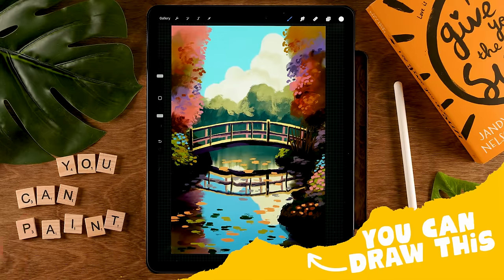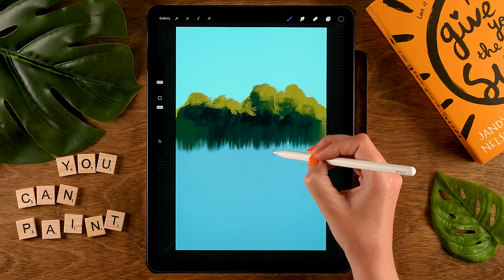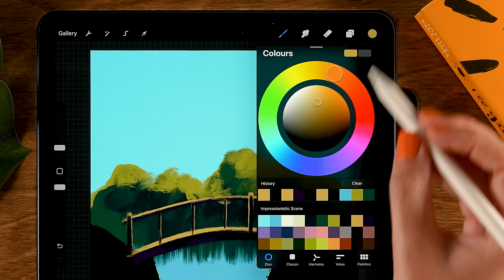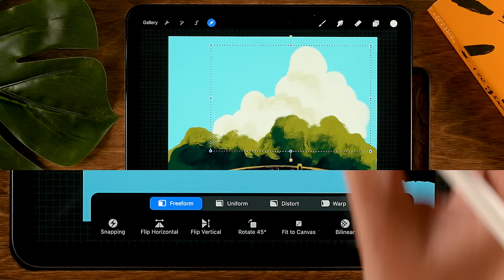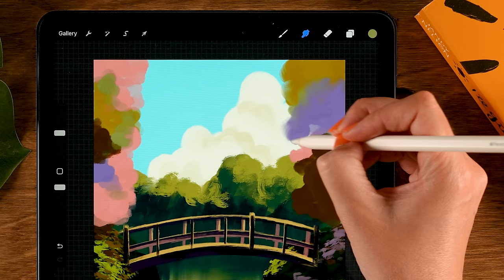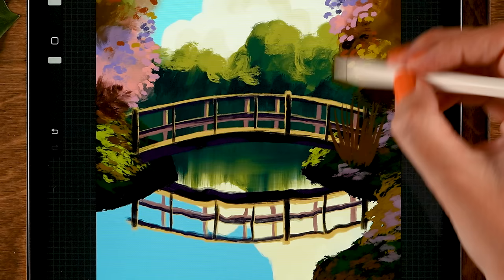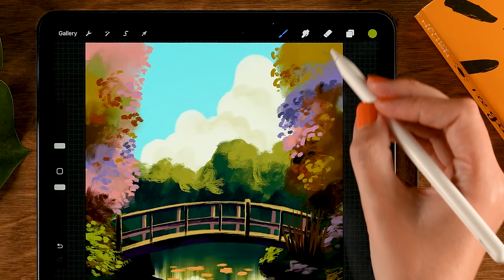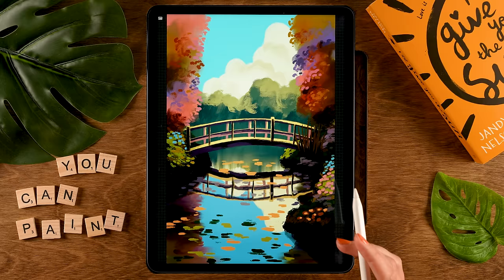Paint like an IMPRESSIONIST on your iPad - Step by Step Procreate Tutorial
Learn how to create an impressionistic painting in PROCREATE - step by step, with an easy to follow tutorial. With this easy to follow tutorial, you'll be able to create a wonderful impressionistic landscape painting on your ipad in no time!

If you're new to PROCREATE and want to learn how to create awesome painterly landscapes, then this tutorial is for you! In this tutorial, you'll learn how to create this painterly pond using simple, easy to follow steps.

00:00 Canvas, Colors and Brushes
01:13 Painting the first bushes
05:22 Water and some rocks
08:08 The bridge
15:32 Painting clouds
17:26 Reflections
21:11 More plants
23:37 Trees
31:24 More plants and reflections
34:34 Loose leaves and extra touches
39:18 Tweaking the colors

I will walk you through the steps of creating this impressionistic painting for beginners in Procreate. You can draw this landscape using free Procreate brushes only! I'll guide you through all the steps in this how to draw a painterly pond tutorial and remember, if things are going too fast, just pause the video and take your time. I'm sure you can paint this impressionistic painting in Procreate!

In this digital drawing tutorial for beginners you will be learning by doing! In this Procreate tutorial I will show you how you can create a stunning impressionistic landscape painting on your iPad by following some easy steps. You will learn all about the basic features in Procreate, like alpha lock, layer clipping mask, layer mask and more! You don't need any experience with drawing or with Procreate to be able to follow this easy tutorial.

Let's keep in touch!

- Flo -